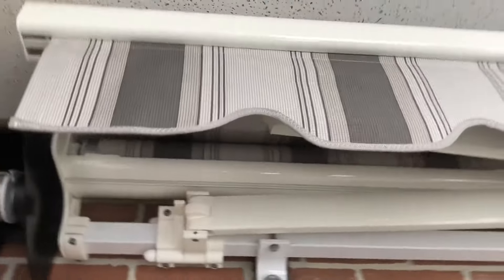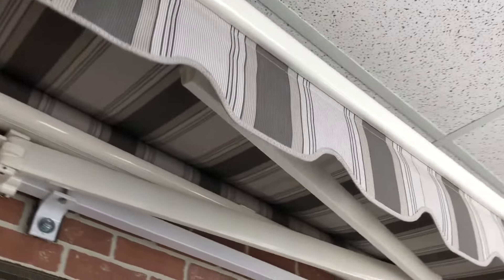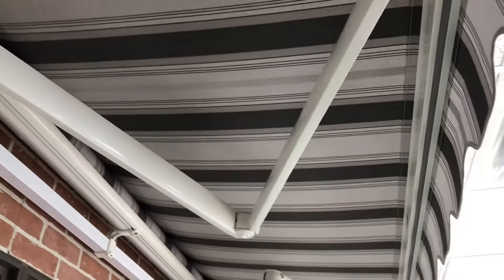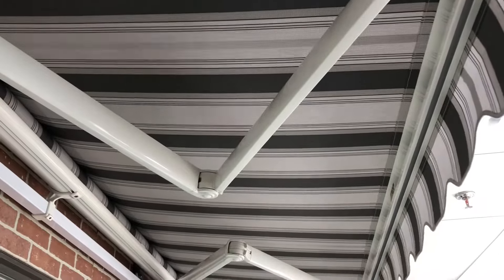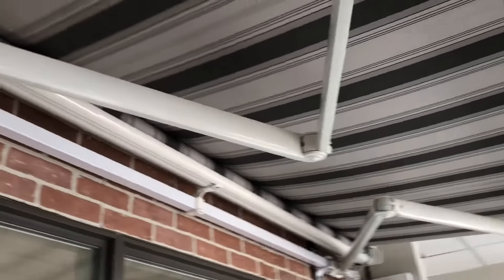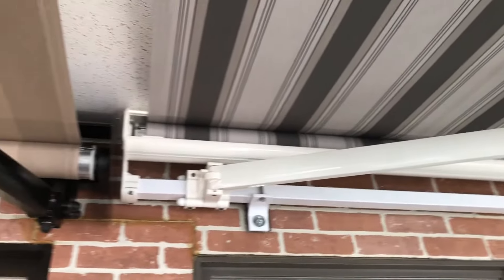How to use automated awning system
How to operate motorized retractable awnings with remote control. Welda Solar Shading Systems video guide explains step by step easy way to operate awning.